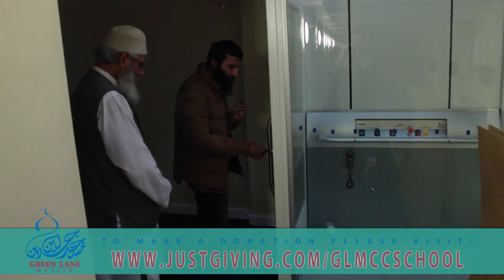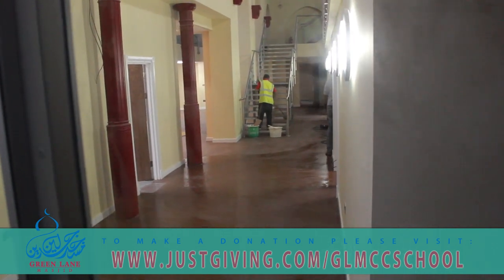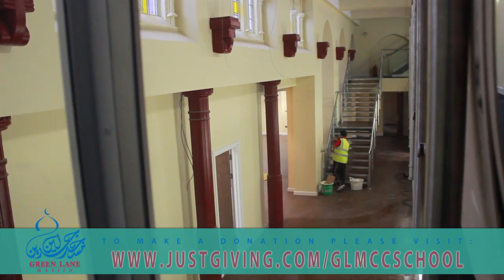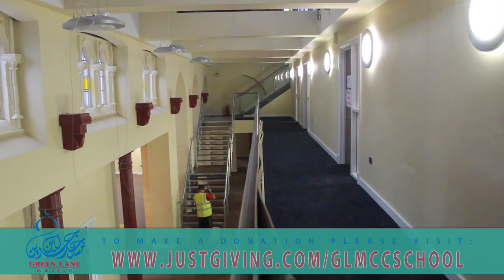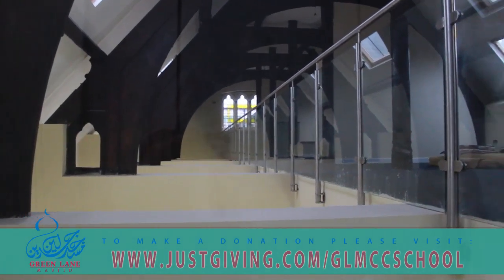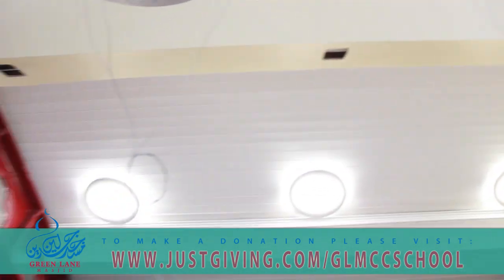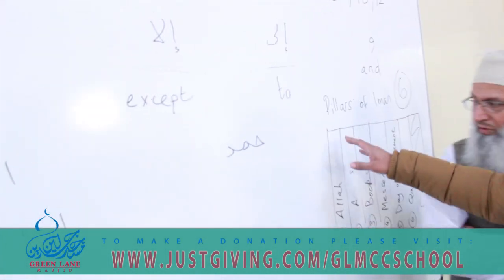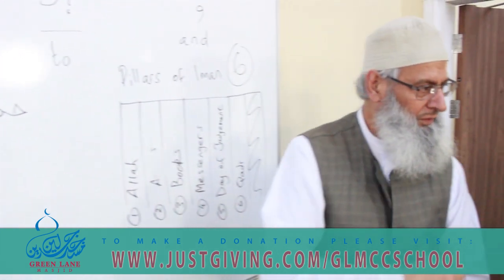Green Lane Masjid Renovation/School Project - Update 18